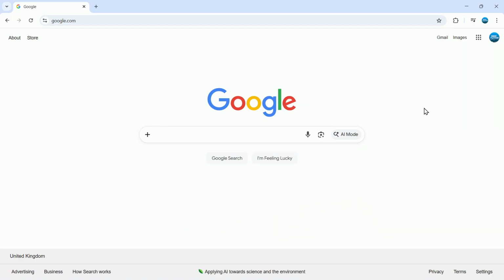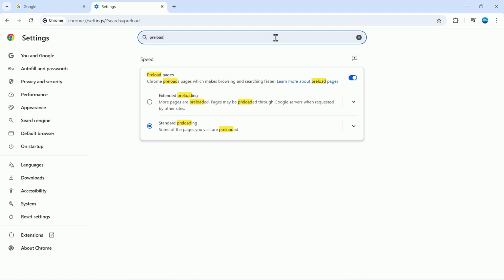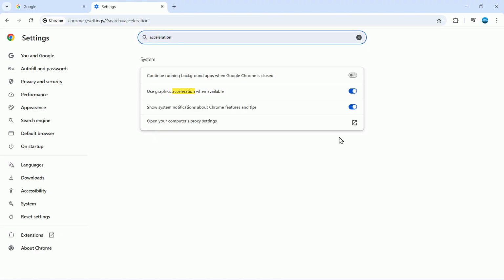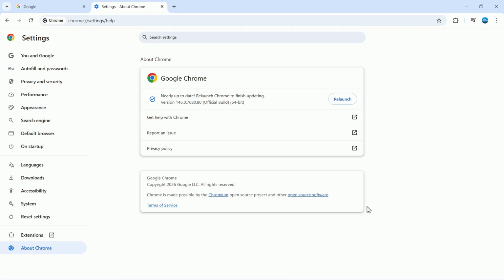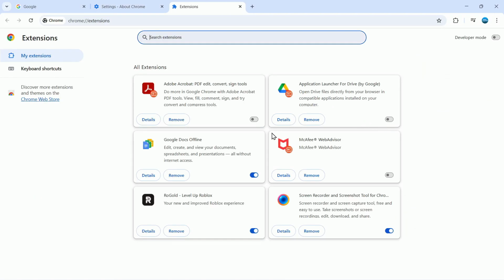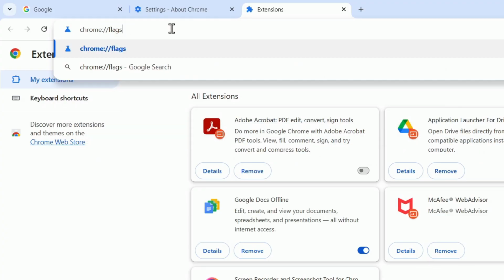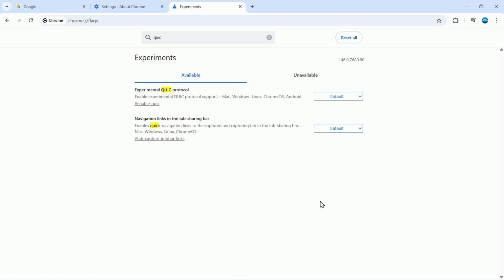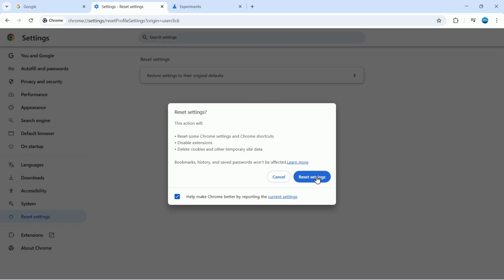How To Speed Up Google Chrome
Want to make your browser faster and more efficient? In this video, we’ll show you how to speed up Google Chrome with simple, proven tips that improve performance instantly.

Whether Chrome is running slow, freezing, or using too much memory, these easy fixes will help you boost speed and get a smoother browsing experience.

👉 In this video, you’ll learn:

How to reduce Chrome memory usage
Best Chrome settings for speed
How to disable extensions slowing Chrome down
Tips to clear cache and improve performance
Hidden tricks to make Chrome run faster

These methods work on Windows, Mac, and even older computers. Perfect for anyone experiencing lag or slow loading times in Chrome.

Thanks!